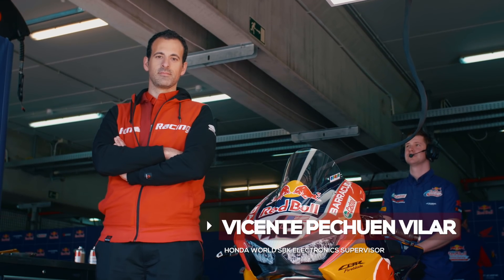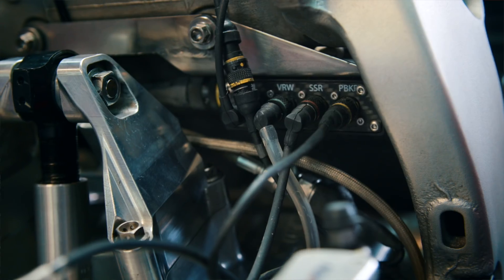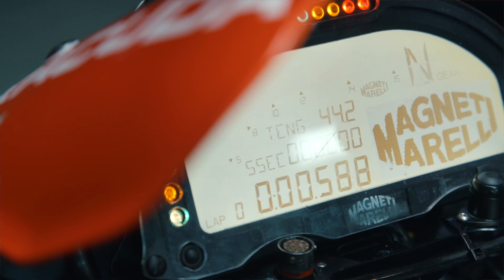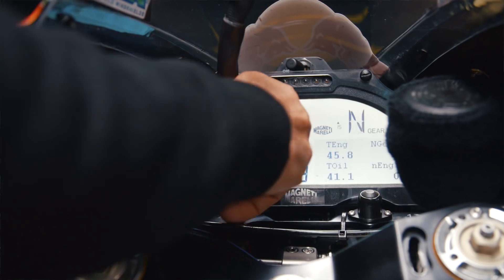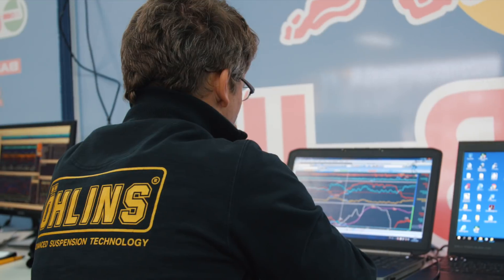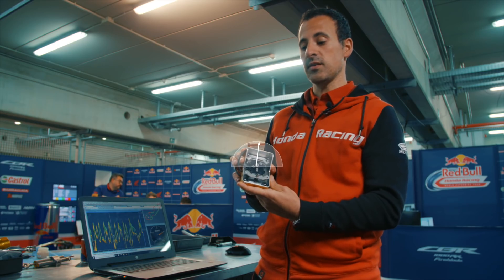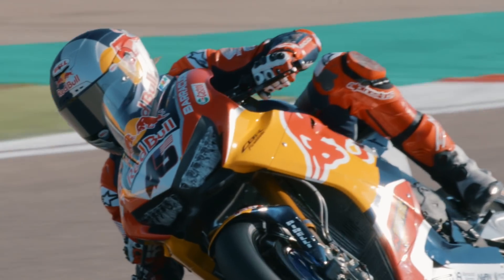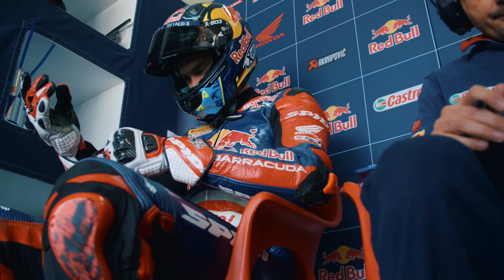The science of.. WorldSBK electronics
Honda WorldSBK electronics coordinator Vicente Pechuan Vilar explains how the electronics on the CBR1000RR Fireblade SP2 WorldSBK racer work, why they're important in racing and how the rider and team work in tandem to ensure they work to their full potential.